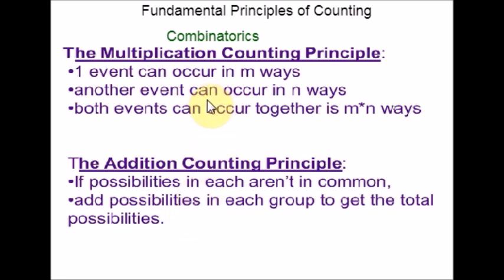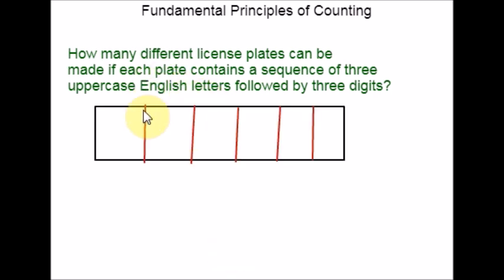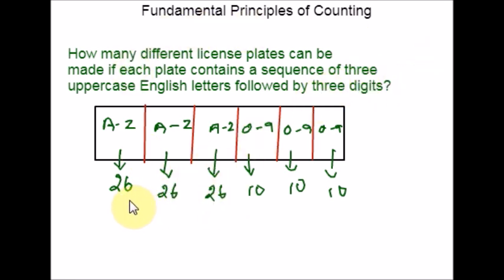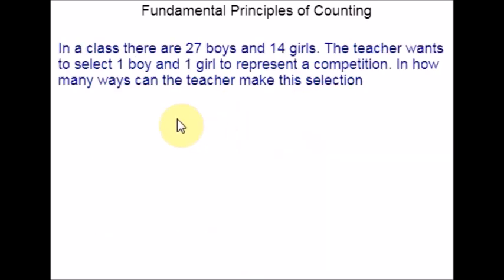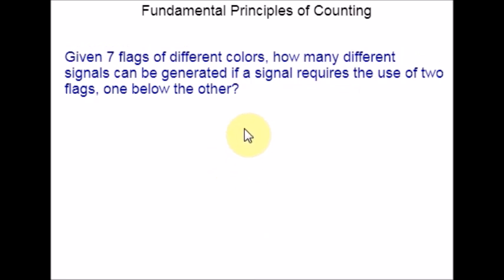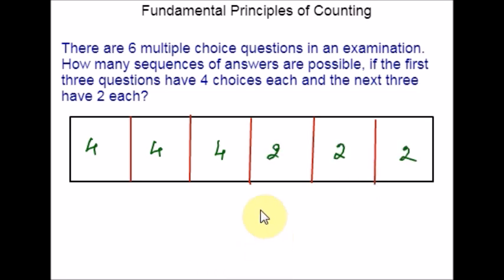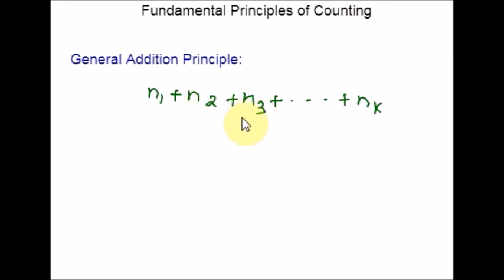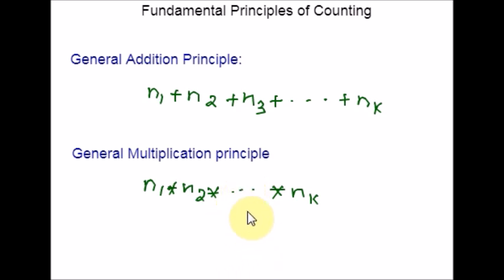The Fundamental Principles Of Counting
Basic Principles of counting
6 techniques of counting
Addition principle of counting
Statement of addition principle of counting
Multiplication principle of counting
Statement of multiplication principle of counting
Combinatorics
Basic principles for permutations and combinations
Examples of counting principle of addition
Examples for counting principle of multiplication
General rule of addition principle
General rule for multiplication principle